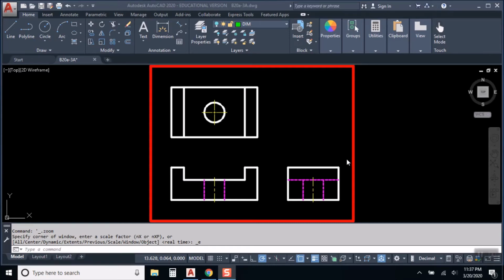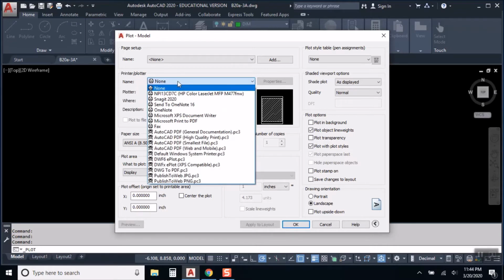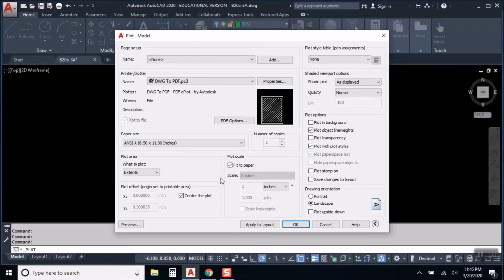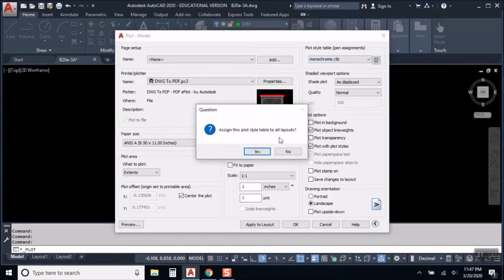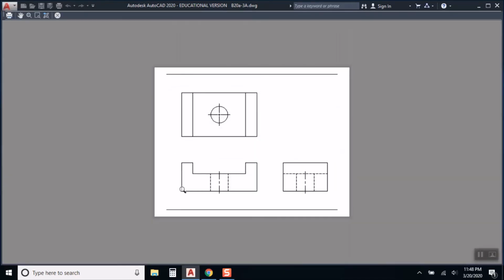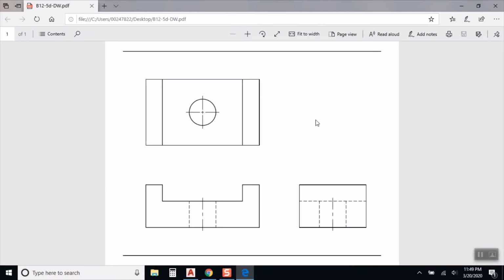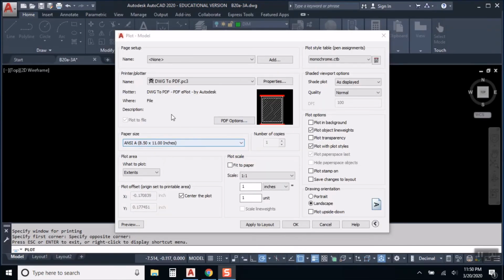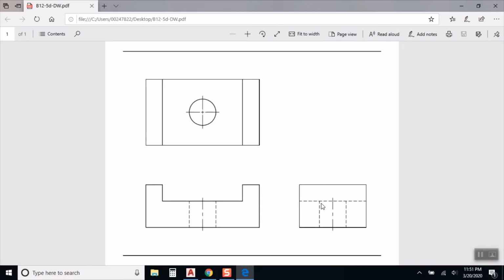B12 CAD to PDF